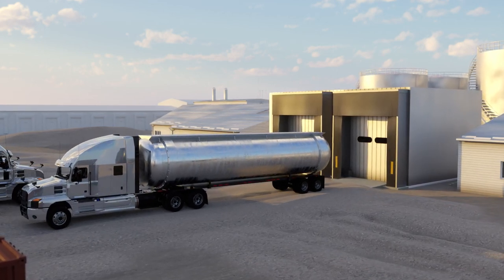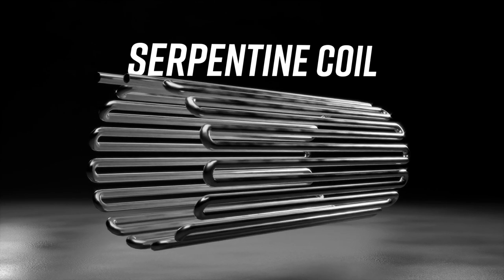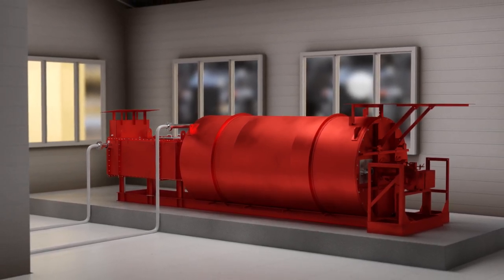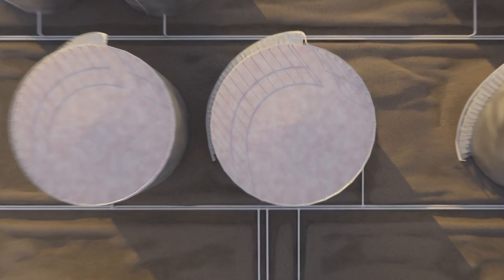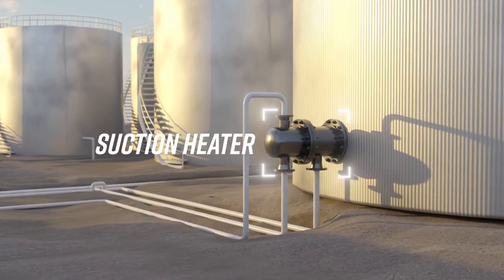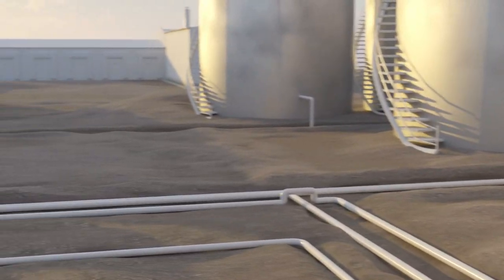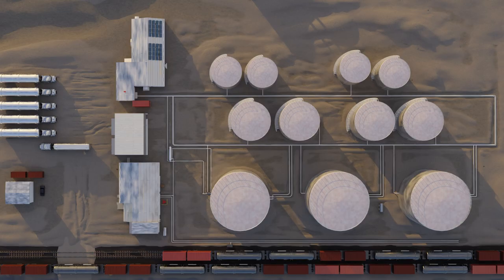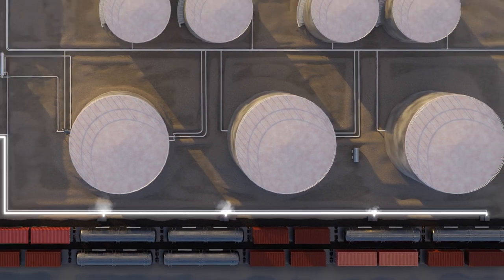How Industrial Heating Equipment Works Through Asphalt Plant Operations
At Enerquip, we pride ourselves on being a trusted resource for high-quality, reliable asphalt heaters and heating systems. Many of the world’s largest roofing and asphalt manufacturers turn to us to fulfill their industrial heating needs.

In addition to building the highest-quality asphalt equipment, we can help you plan for future equipment needs. We’ll help size your equipment for your current needs and future expansion.

Whether you’re in the market to update a portion of your asphalt heating system or need a quote for a new customized asphalt heating system designed to suit your plant, our team can help.